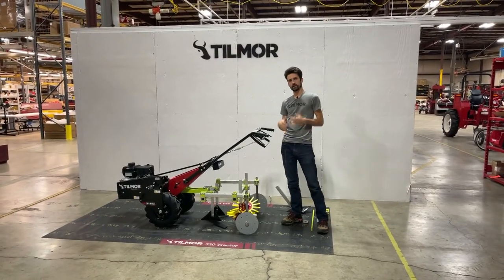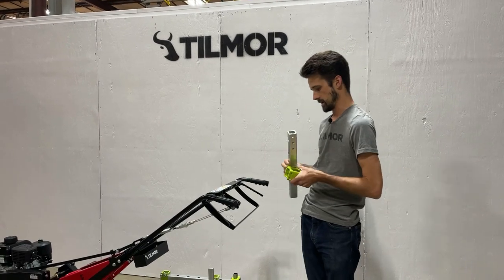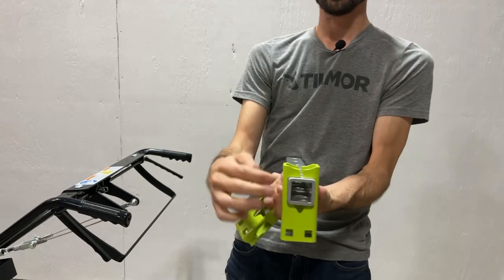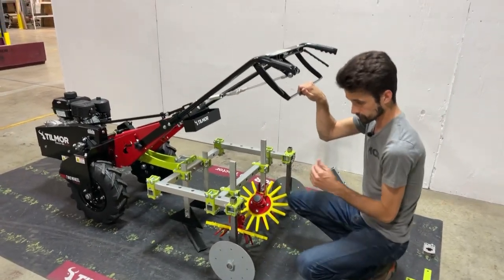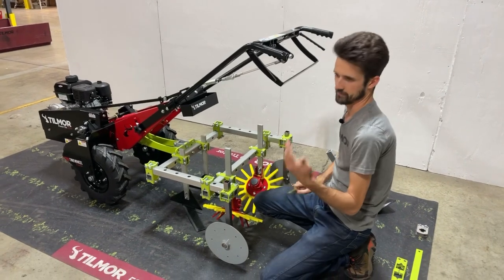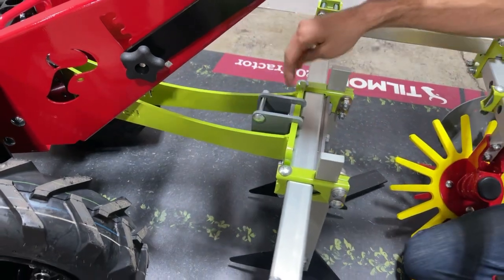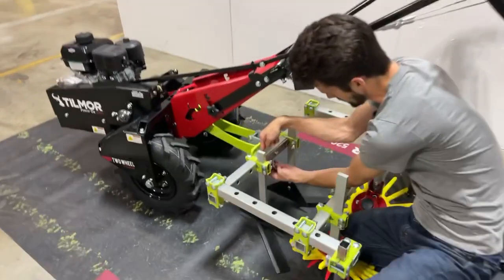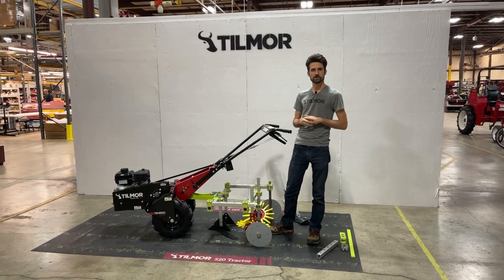Sneak Peek: New Thiessen Walk Behind Tools